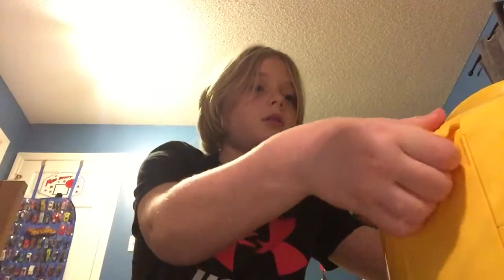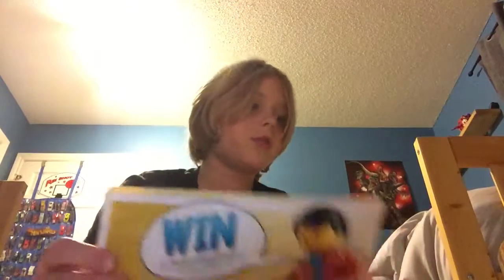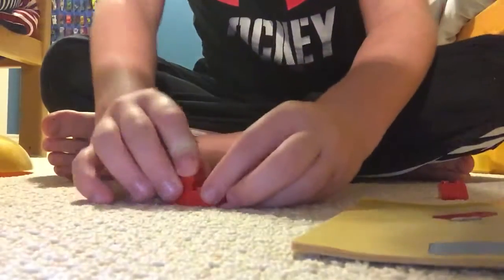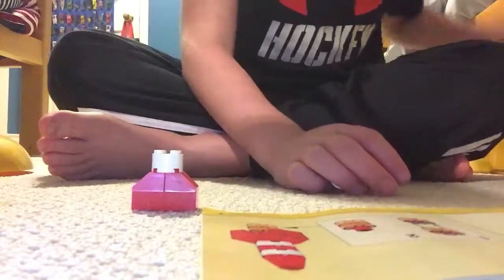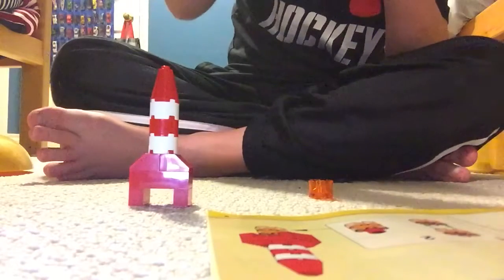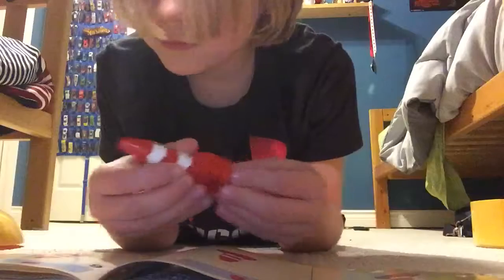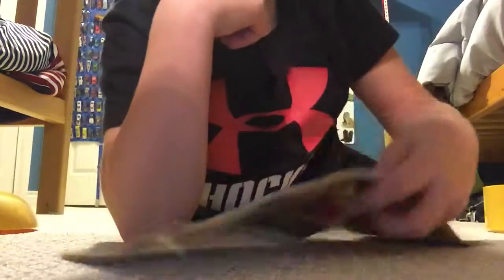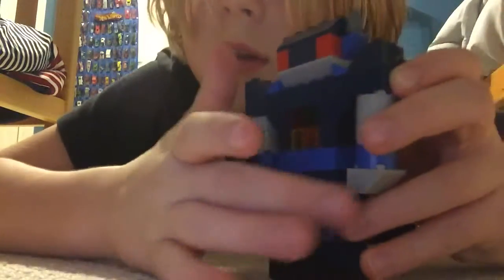Lego episode one | Making a rocket ship!